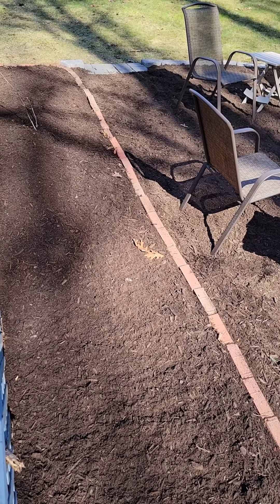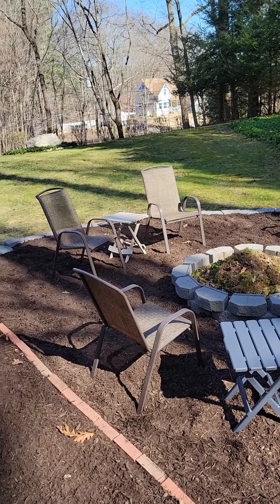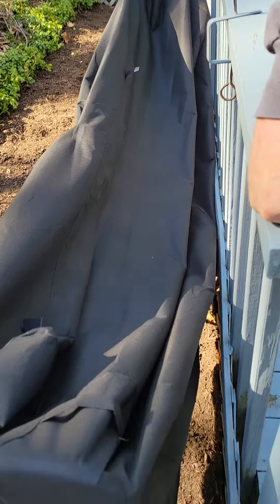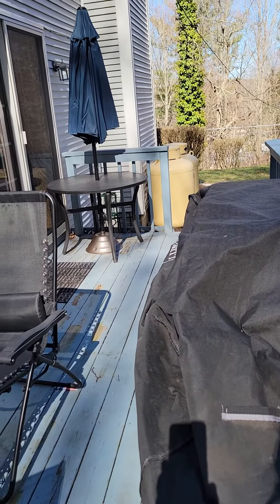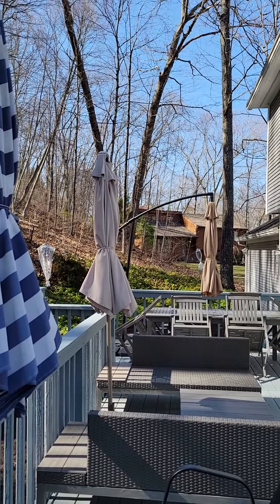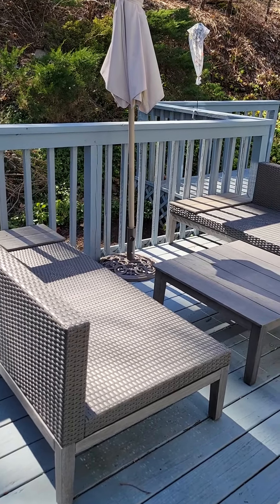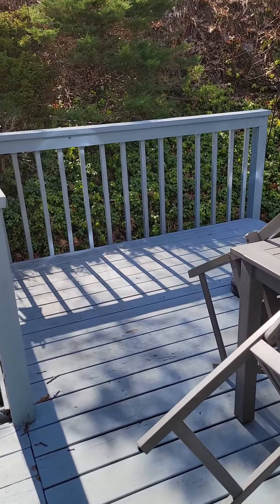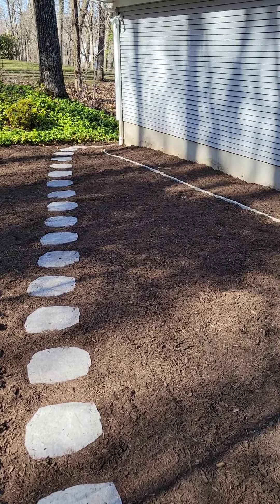Happy Easter! I finished the fire pit area, deck and around the garage ... that is mulch, not dirt